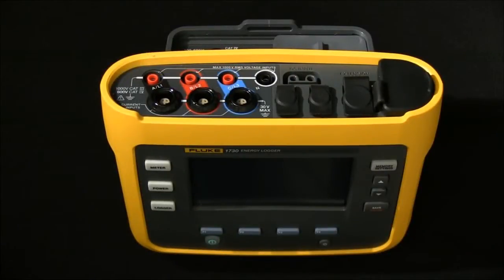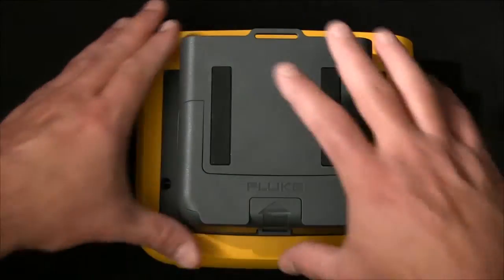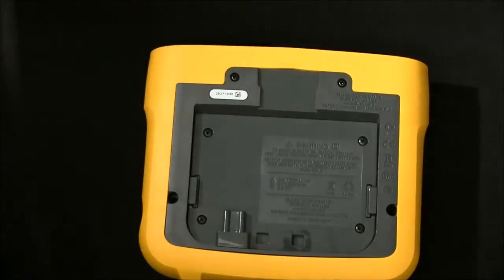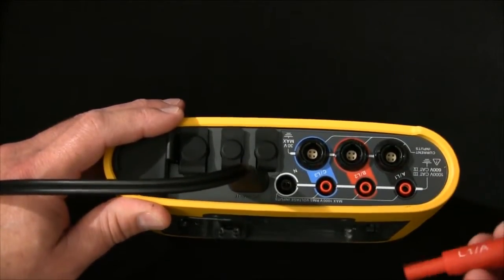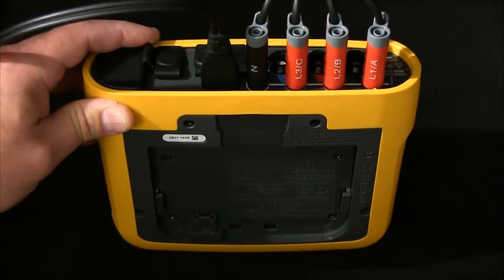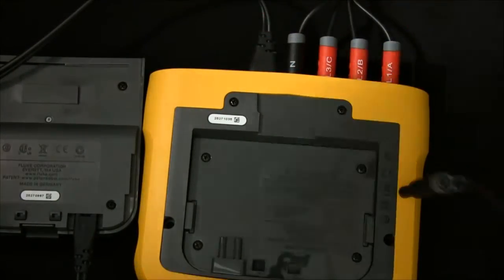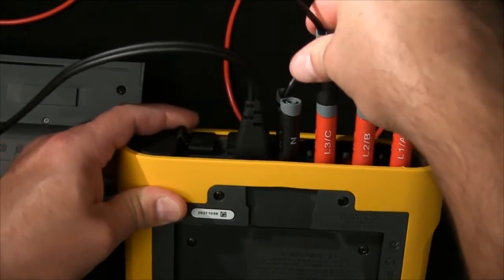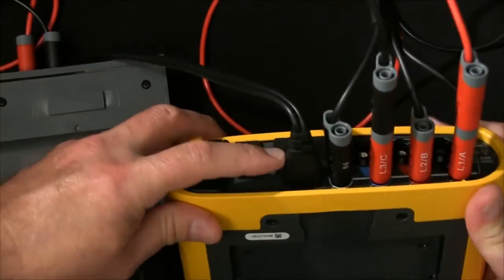How to Use the Removable Power Supply On The Fluke 1730 Energy Logger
The Fluke 1730 Energy Logger has a removable power supply, which gives you the advantage to use the instrument in tight locations. This video gives you a quick overview on how to use the removable power supply on your Fluke 1730 Energy Logger.

The Fluke 1730 Three-Phase Electrical Energy Logger introduces a new simplicity to discovering sources of electrical energy waste. No other energy logger on the market can deliver a 600 V CAT IV/1000 V CAT III safety rating, directly download data from the instrument while still logging to a USB stick or via USB to PC connection and store multiple logging sessions on the instrument.

With the 1730, you can:

• Easily discover when and where energy is being consumed in your facility, from the service entrance to the individual circuits.

• Compare multiple data points over time and build the complete picture of energy usage with Fluke Energy Analyze software package.

• Quickly understand specific points of energy loss, reduce energy bills more easily than ever.

• Measures and log two other associated parameters such as temperature, humidity, air flow, pressure etc.

The Fluke 1730 is the best choice when looking for a dedicated energy logger for performing energy surveys and load studies.

Some key features include:

• Key measurements: Voltage, current, power, power factor and associated values enable you to optimize and implement your energy saving strategies.

• Power the instrument directly from the measured circuit: Eliminating the need to find a power outlet while allowing the instrument to be secured safely inside electrical panels. Wide voltage range from 90V to 550V AC.

• Comprehensive logging: More than 20 separate logging sessions can be stored on the instrument. In fact, all measured values are automatically logged and can be reviewed during logging and before downloading for on-the-go analysis.

• Highest safety rating in the industry: 600 V CAT IV/1000 V CAT III rated for use at the service entrance and downstream.

For more information about the Fluke 1730 Energy Logger, visit the Fluke